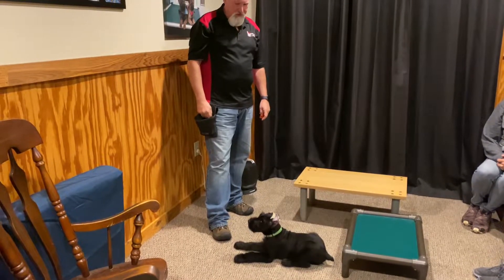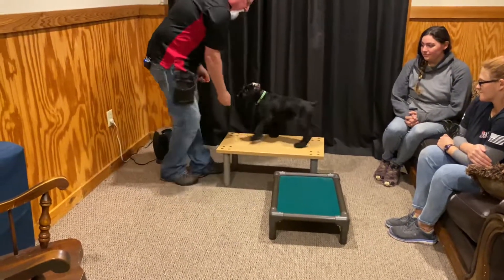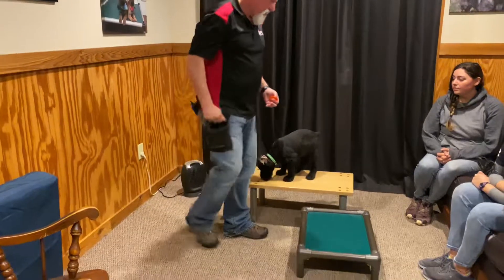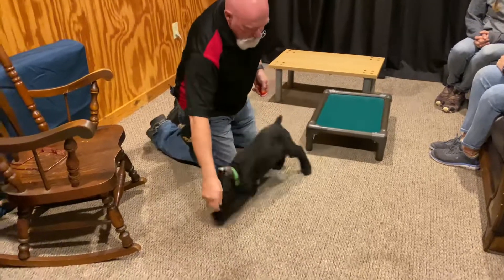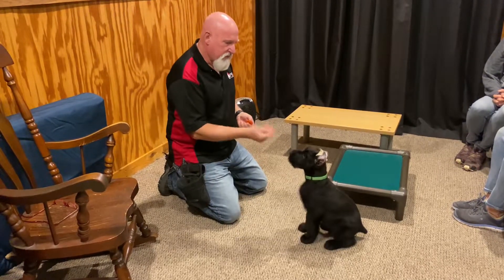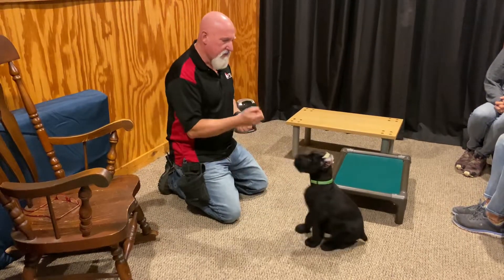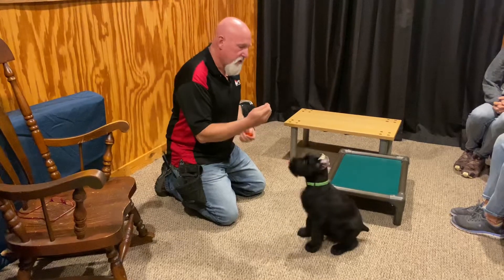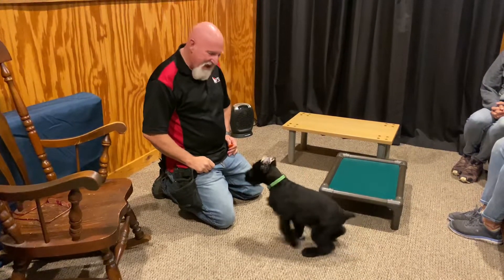Early Puppy Obedience W/Giant Schnauzer "Waylon" 8 Wks Fun Early Obedience Development & Training